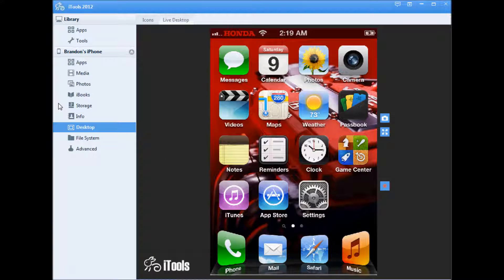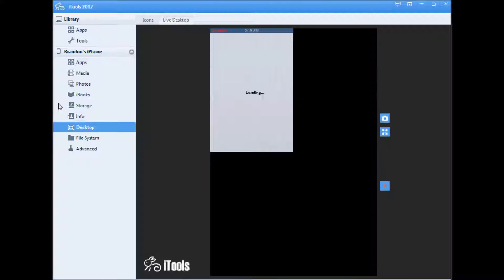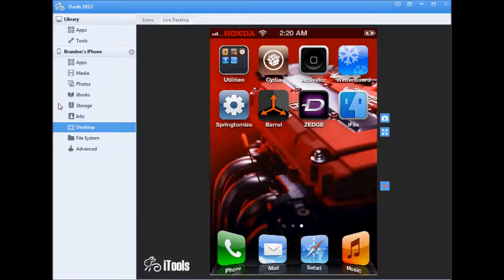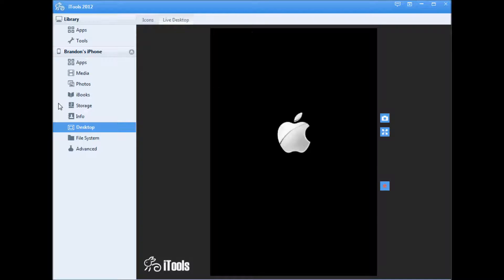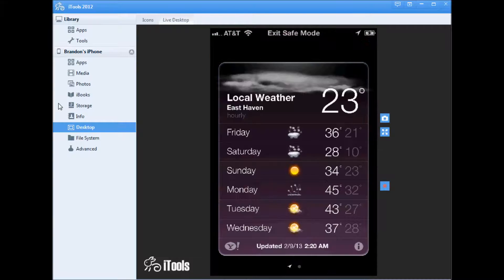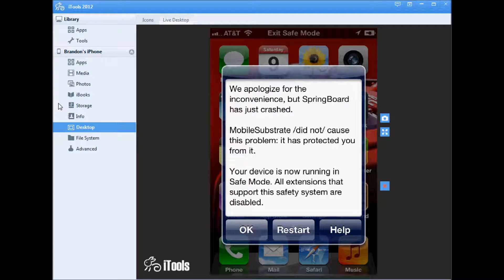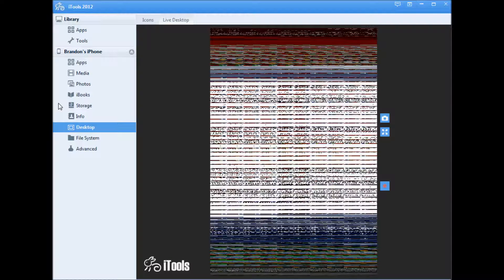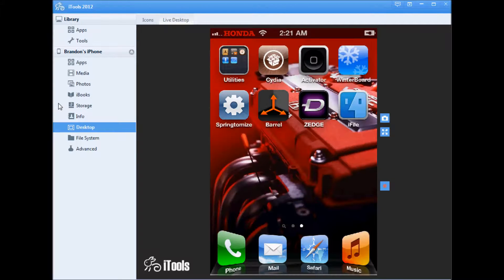Cydia Shrink Fix 2013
Bare with me please this is my first tutorial